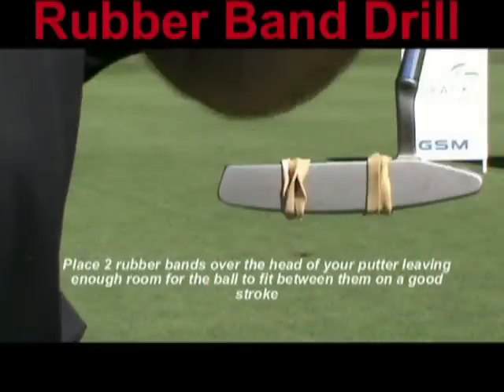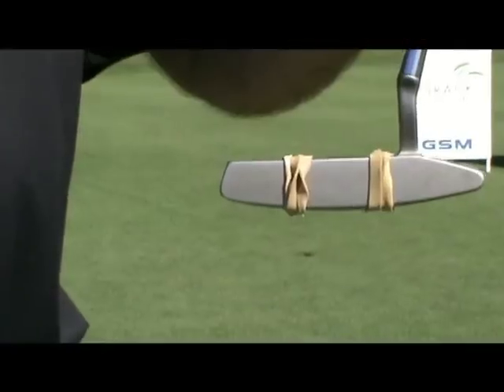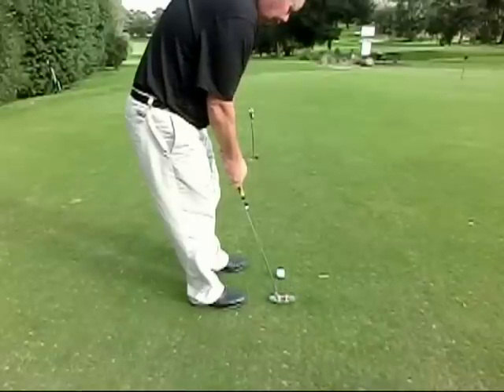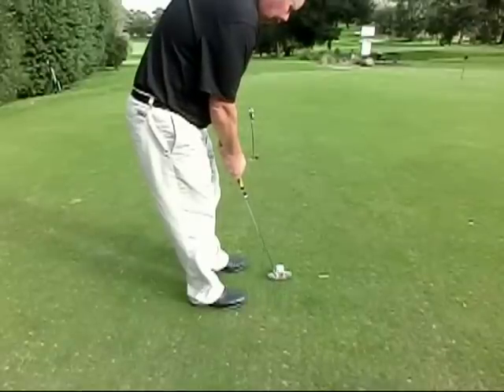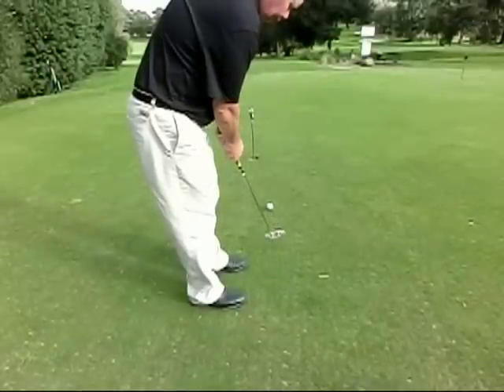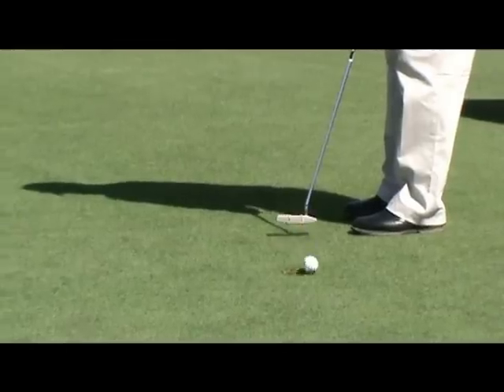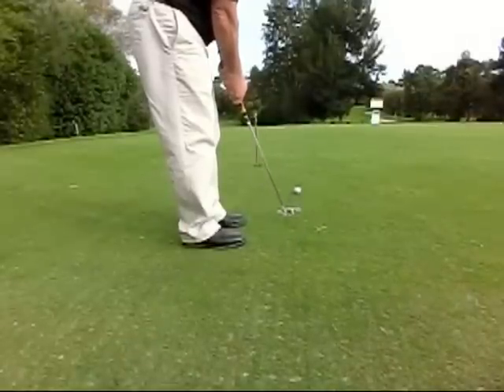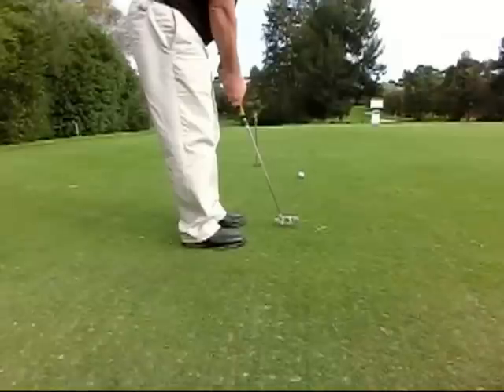Putting Rubberband Drill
GSM Golf and Morack Teaching Professional Brian Fitzgerald demonstrates an easy practice drill on the practice putting green which will ensure you make perfect contact with every putt.